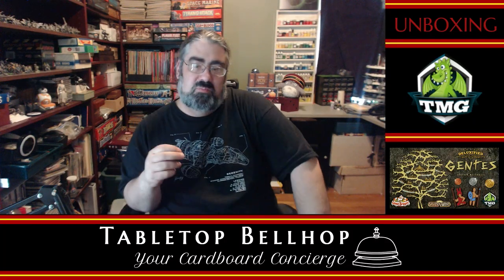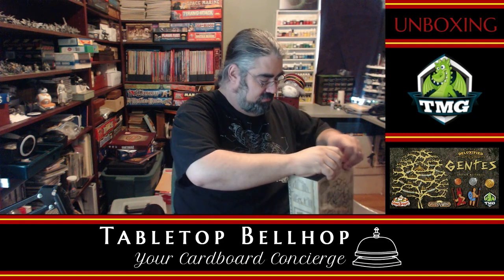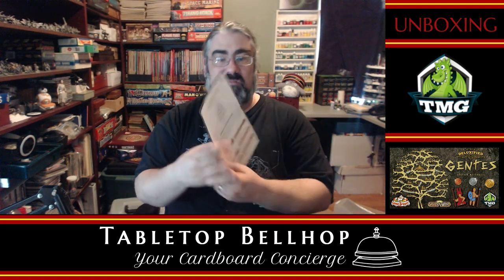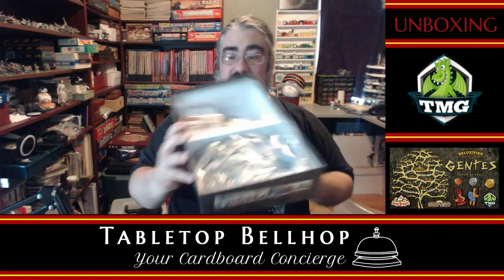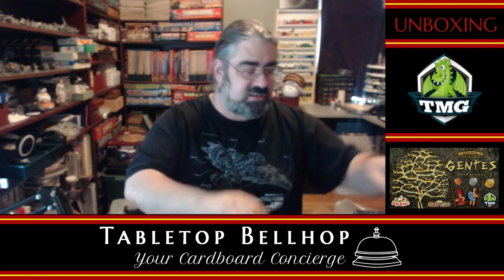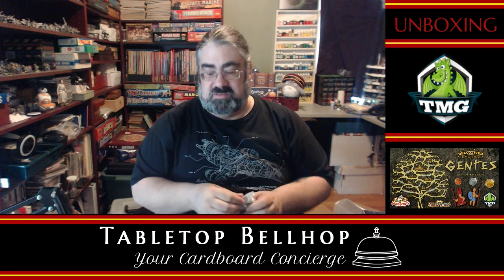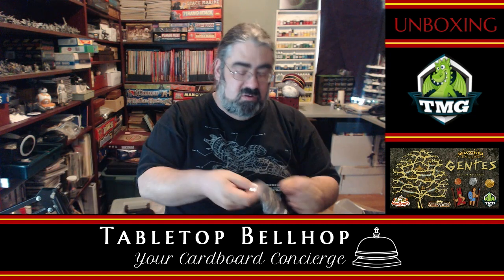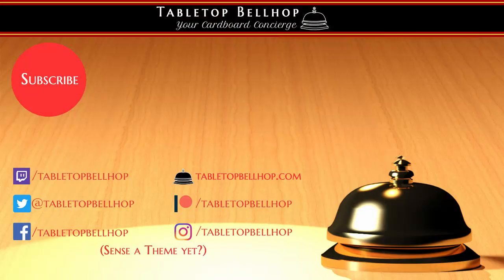Unboxing: Deluxified Gentes, a board game from TMG, Spielworxx, Game Brewer, and Stefan Risthaus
A live Unboxing of the boardgame Gentes. This is the new Deluxified edition hot off of kickstarter. An update to the original game by Spielworxx.
From the Publisher:

TMG Deluxified version of Gentes - Kickstarter only

Gentes is an interesting civilization game with an innovative timing mechanism.

"Gentes" is the Latin plural word for greater groups of human beings (e.g., tribes, nations, people; singular: "gens"). In this game, players take the role of an ancient people who are attempting to develop by building monuments and colonizing or founding new cities in the Mediterranean sea.

The game is played in six rounds, each consisting of two phases: action phase, and tidying up. There are three eras — rounds 1-2, 3-4, 5-6 — with new monument cards entering the game at the beginning of rounds 1, 3 and 5. Each player has a personal player mat with a time track for action markers and sand timer markers. In the action phase of a round, the players take their turns in clockwise order, conducting one action per turn. Each action requires an action marker from the main board that is placed on the time track. Depending on the information on the action marker, you have to also pay some money or take sand timers that are placed on the time track. When you have no free spaces on your time track, you must pass for the remainder of the round. Therefore, the number of actions per player in a single round may vary significantly if, for example, you choose double sand timers instead of two single ones or take action markers that require more money but fewer sand timers. Single sand timers are dropped in the tidying up phase, while double sand timers are flipped to become single sand timer markers and stay for another round. The actions are:

Buy new cards from the common display
Build monuments (playing cards from your hand to your personal display for victory points and new options)
Train/Educate your people
Build/found cities
Take money
To play a card, you must meet the requirements printed on that card, such as having specific persons on your personal board (e.g., two priests and four soldiers). These requirements are why training — i.e., getting specific people — is important, but that is not that easy because there are six different types of people — three on the left and three on the right side of your personal player board — and you have only six spaces in total for the two types in the same line. If you have three merchants, for example, you move your marker for counting merchants three spaces toward the side of the soldiers and thus you have only three spaces left for soldiers. By educating a fourth soldier and moving your soldier marker forward to its fourth space, you automatically lose one merchant because that marker is pushed back to its second space.

It is crucial to generate additional actions by using the specific functions of monuments in your display and cities you have built. Cities are expensive, but they create benefits at the end of each round or provide new options for taking an action without acquiring an action marker, gaining only a sand timer marker instead.

Try to have a steady income to avoid wasting actions to take money. Pay attention to the display of common cards, which is new in every single game, because the monument cards are shuffled randomly within the decks of eras I, II and III. Collect identical achievement symbols on the cards to benefit from the increasing victory points for a series of symbols. Build cities to enlarge your options!

The differences between the Deluxified and regular edition:

Includes "New Cities" Expansion
A foil stamped box
6 oversized meeples
24 normal sized meeples
89 metal coins
28 wood action tokens
21 wood lock tokens
60 wood hourglass tokens
4 dual layered player boards
4 custom shaped score tokens
folded space custom insert
1 drawstring bag
1 upgraded round token